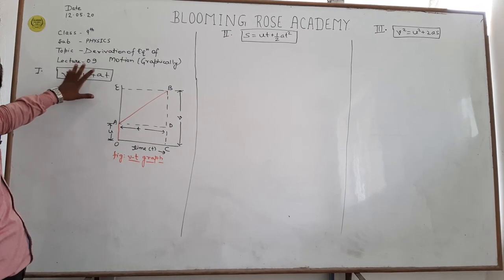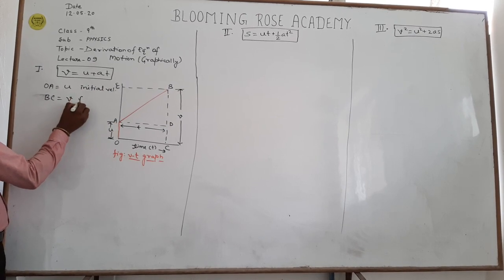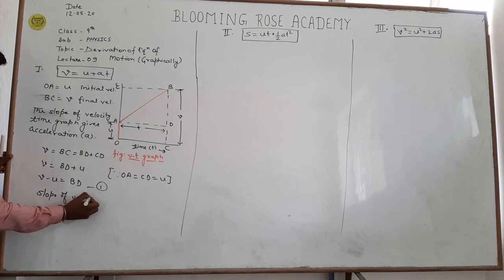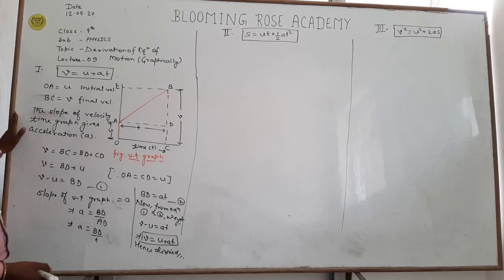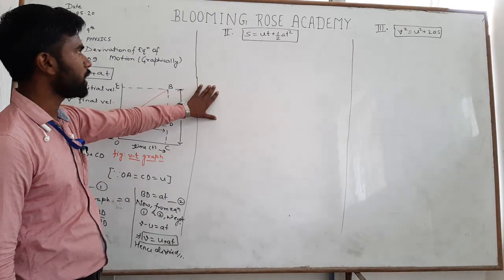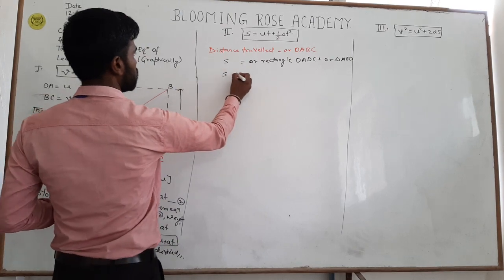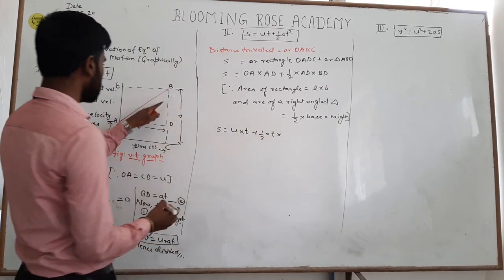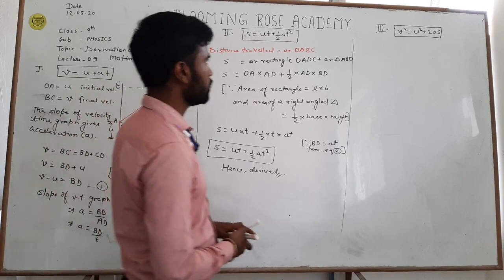9th#Physics#Chapter-8#Motion#Lecture-9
Derivation of first and second equation of motion Graphically
link for notes👇👇👇